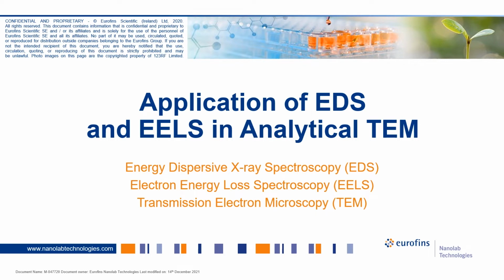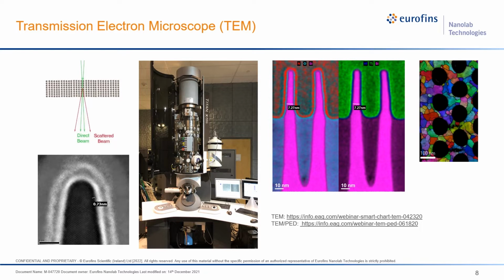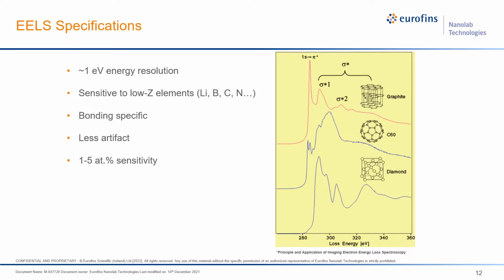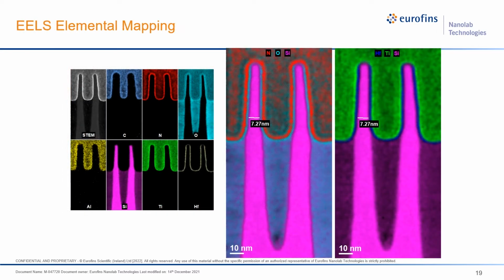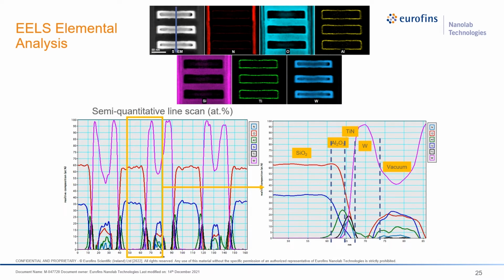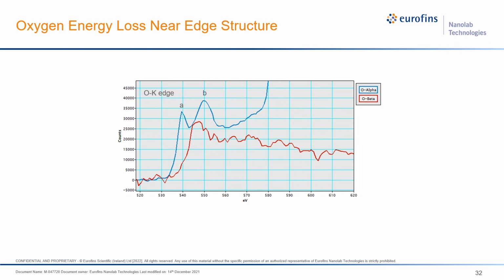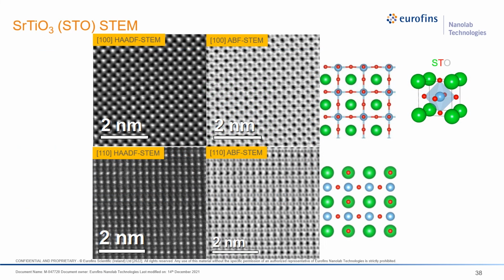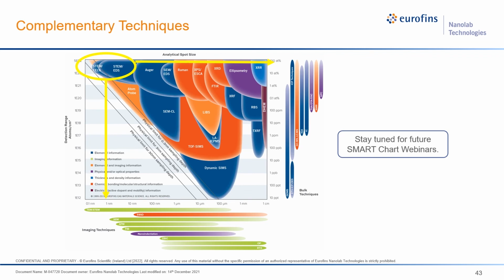EDS & EELS Webinar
In this webinar we introduce Energy Dispersive X-ray Spectroscopy (EDS) and Electron Energy Loss Spectroscopy (EELS) which are powerful analytical techniques that are routinely used for semi-quantitative elemental analysis of a wide range of materials.